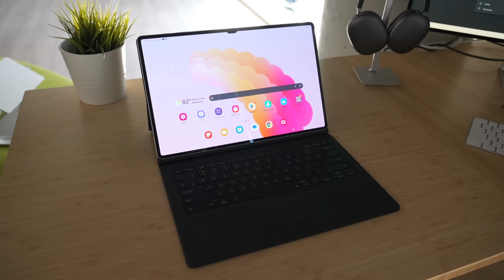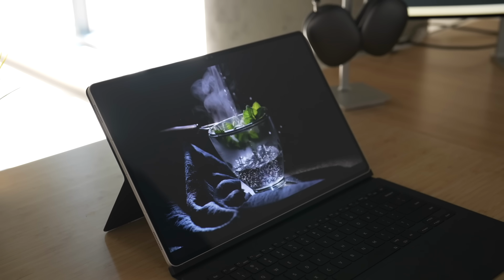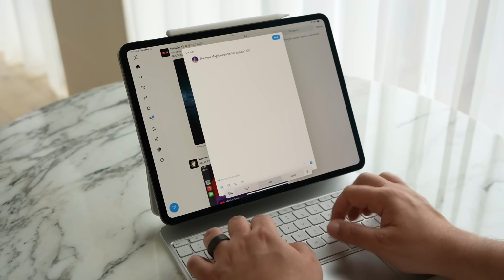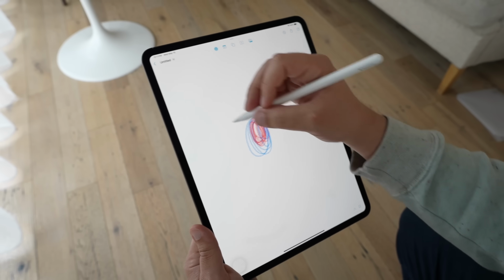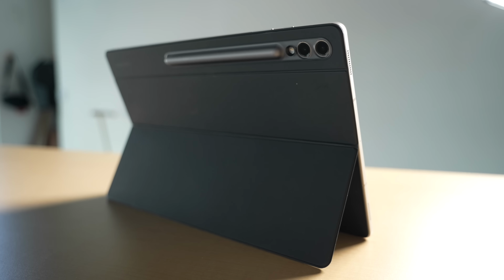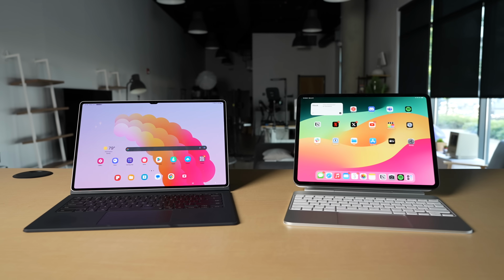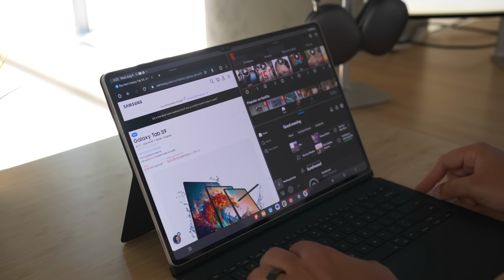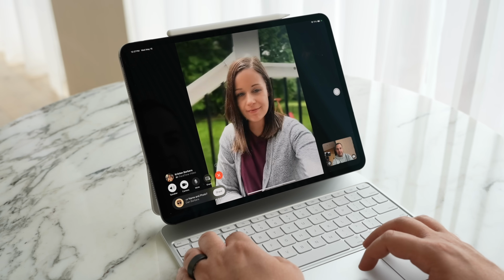M4 iPad Pro vs Samsung Galaxy Tab S9 Ultra: A CLEAR Winner?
With the introduction of OLED displays, a thinner design, and more in the M4 iPad Pro, we thought it was worth taking another look at Samsung's flagship OLED tablet, the Galaxy Tab S9 Ultra, to see how the two compare and which one might be the better purchase for you.

Both tablets offer excellent OLED displays, though the Tab S9 Ultra's 14.6-inch 16:10 display is better optimized for video consumption than the ‌iPad Pro‌'s 13-inch 4:3 display. The wider aspect ratio on the Tab S9 Ultra means widescreen video content fits much better on the display, offering a larger content view with much less letterboxing than on the ‌iPad Pro‌.

Apple's M4 iPad Pro vs. Samsung's Galaxy Tab S9 Ultra

⏱️ CHAPTERS
00:00